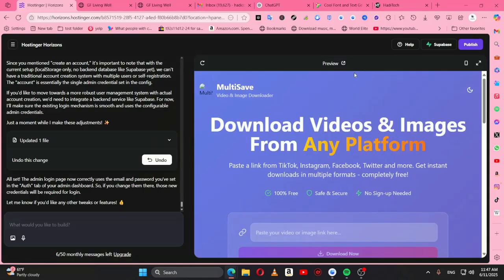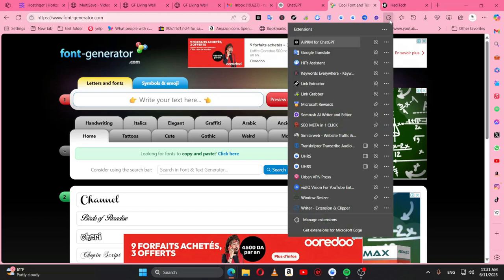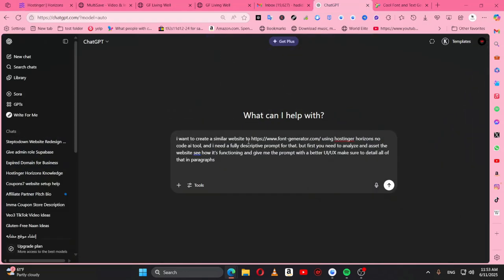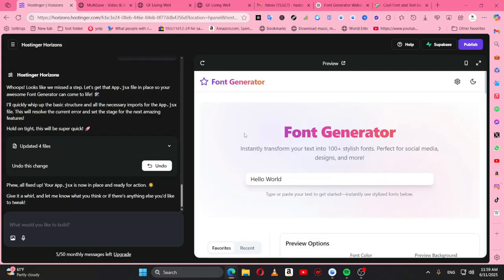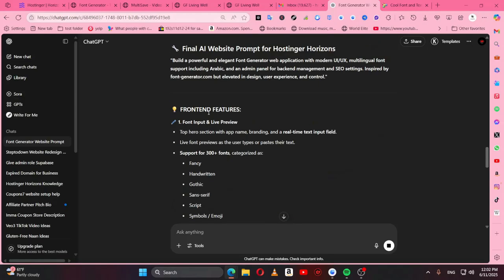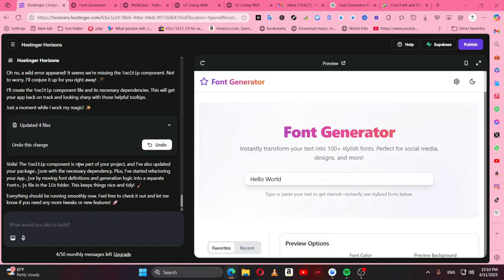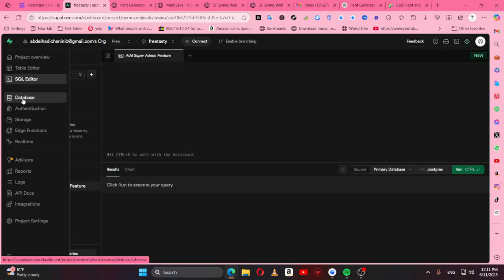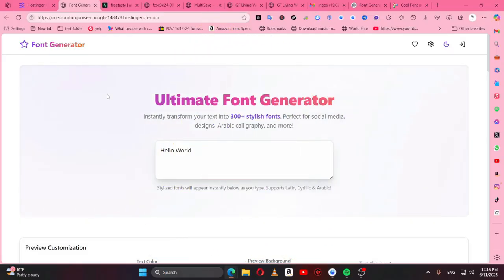How I Built a Website in 10 Minutes With AI! (Hostinger Horizons Review)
What you'll learn: ✅ Step-by-step guide to AI-powered website building ✅ How Hostinger Horizons simplifies the process ✅ Tips to customize and optimize your site effortlessly

00:00 introduction
1:00 couple of examples
2:40 today's example
3:30 creating the website with hostinger horizons
6:20 installing the script
9:00 publishing the website
10:45 outro
swagbucks
swagbucks review
clickbank
fiverr,
how to make money on fiverr,
fiverr gig,
fiverr tutorial,
make money
how to make money
freelancing,